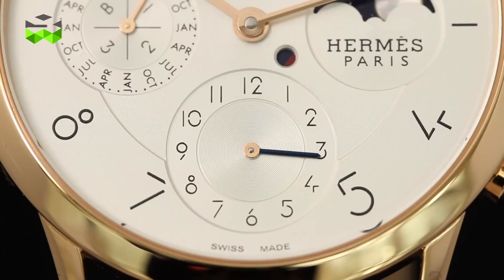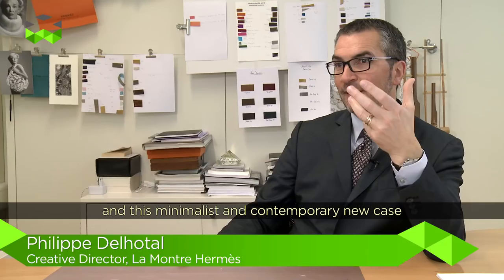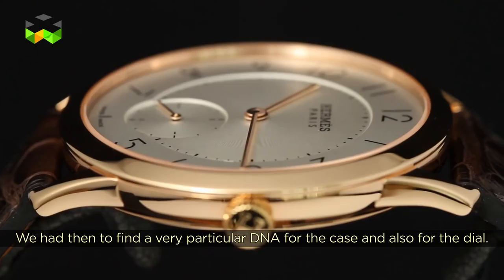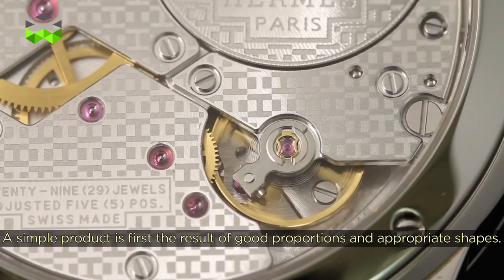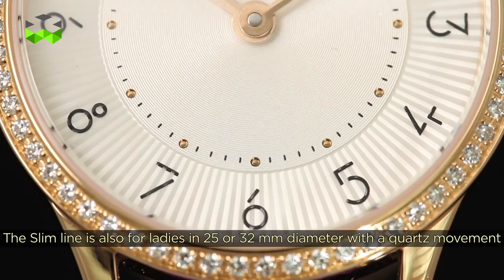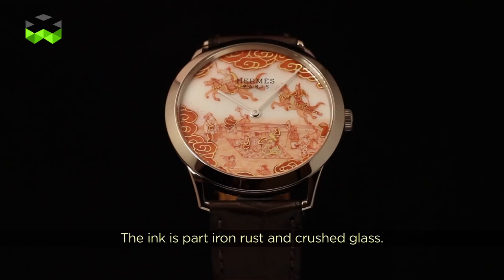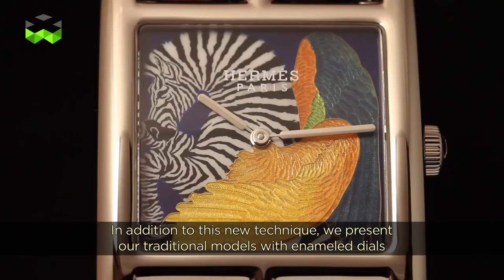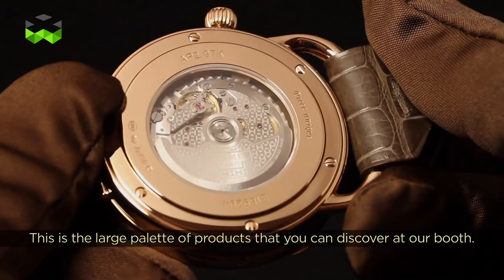La Montre Hermès New Watches at Baselworld 2015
Hermès Goes Ultra-Thin With The Slim Collection. Thin, pure watches are always the most difficult to create as they are minimalistic; they leave no place for anything to hide. Hermès succeeded in creating a great classic with the Slim collection, a totally new line with a harmonious and creative new case, a new design for the numeral typography, and an ultra-thin caliber. The Slim collection is destined to become a must-have for Hermès fans because of its harmony and legitimacy. Indeed, the shape of the case shows a new approach to volume, which fits perfectly with the brand’s high-end watchmaking standards. The caliber, which was developed by Vaucher Manufacture, is also special because of its low height thanks to winding by a micro rotor. Finally, the Hermès aesthetic touch is clearly visible through the new font and the design executed by graphic designer Philippe Apeloig. The new Slim case is now also in use for the Métiers d'Art models. And this year, Hermès collaborated with a Japanese craftsman specialized in painting on ceramic called Master Buzan Fukushima. Don't miss our special interview with him.